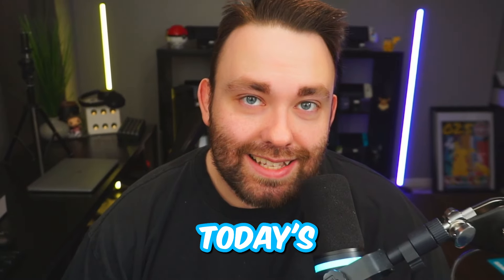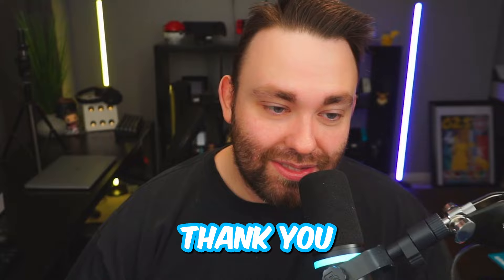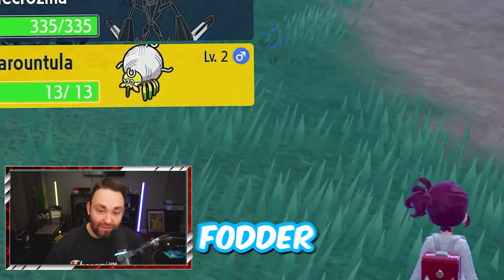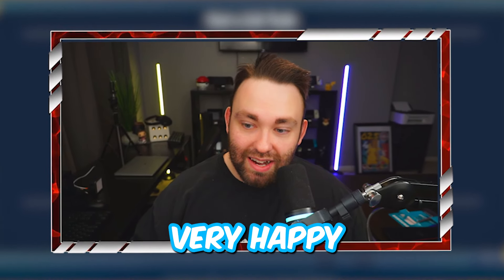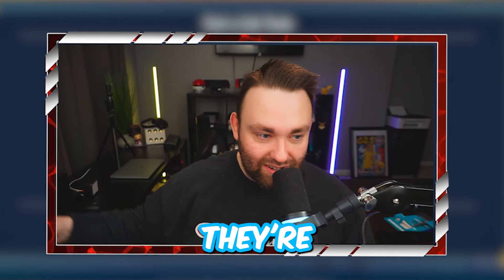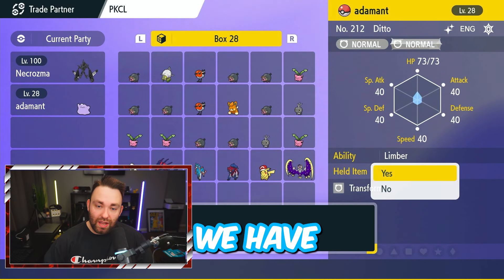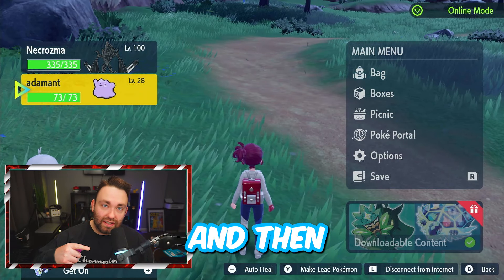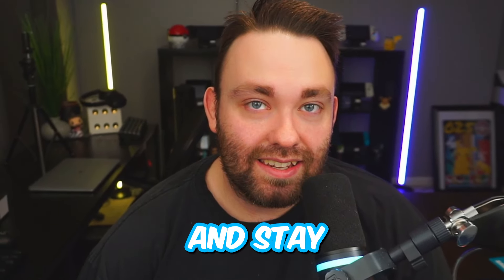How to Get ANY Nature Mint in 30 Seconds in Pokemon Scarlet Violet! | Optimism247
By the end of this video, you'll know How to Get Any Nature Mint in 30 Seconds in Pokemon Scarlet Violet! If you enjoyed this video, please watch it to the very end to help us go further into the algorithim!

LINK TRADE CODES:
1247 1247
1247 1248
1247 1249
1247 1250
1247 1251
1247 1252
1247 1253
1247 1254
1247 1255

SECRECT CODES:
xxxx xxxx (Available to YouTube Members/Patrons)

NICKNAMES:
lonely
adamant
naughty
brave
bold
impish
lax
relaxed
modest
mild
rash
quiet
calm
gentle
careful
sassy
timid
hasty
jolly
naive
serious

✅  About Optimism247:
Welcome to Optimism247, the ultimate destination for Pokémon enthusiasts!

Whether you're chasing the thrill of Pokémon Scarlet and Violet, delving into the mysteries of Legends Arceus, or navigating the challenges of Shining Pearl, Brilliant Diamond, Sword, and Shield, we've got you covered. Join our thriving community of over 80K members and gain access to insider tips for finding rare Shinies, completing your Pokédex, and climbing the ranks to become the ultimate Pokémon trainer.

From infinite money farms to shiny hatches and ability patches, our extensive guides and tutorials offer everything you need to succeed without breaking the bank.

Your path to Pokémon mastery starts here at Optimism247. Let the journey begin!

© Optimism247